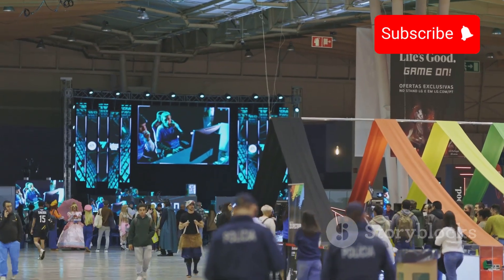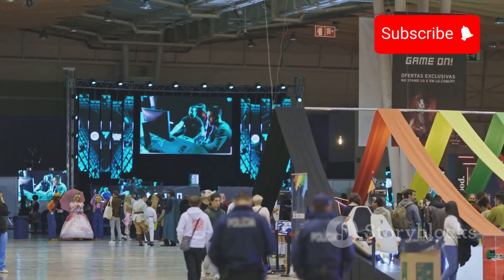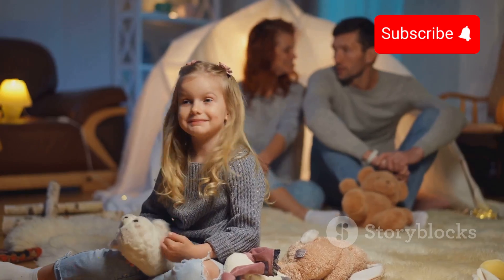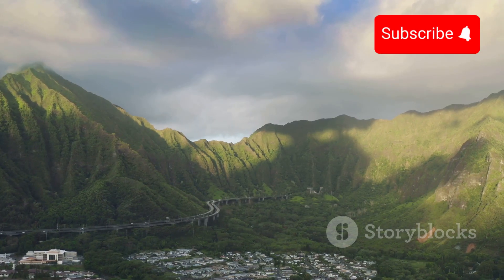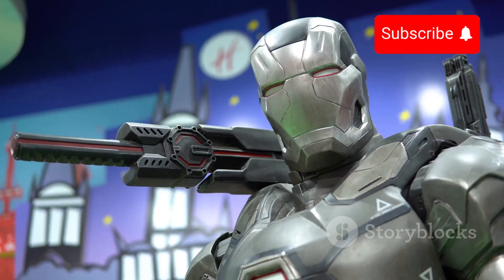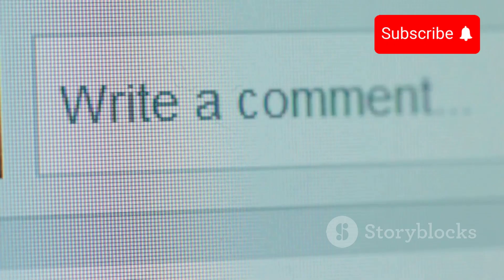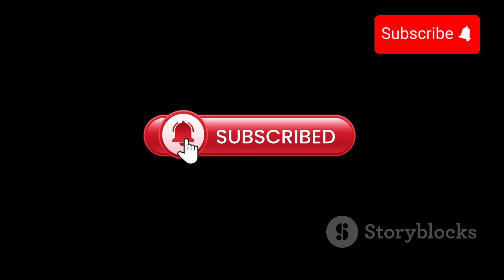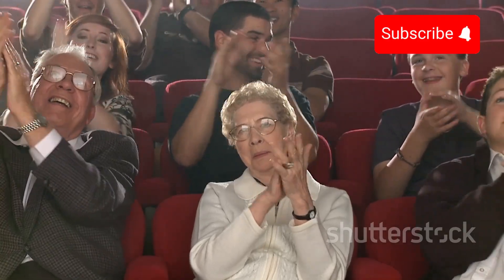First Look at CGI Stitch in ‘Lilo & Stitch’ Live-Action Remake 🌟 2025 Release Date Revealed!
Disney previewed a taste of the live-action version of “Lilo & Stitch” at D23 on Friday, starring Maia Kealoha as Lilo Pelekai. The live action movie will be only in theaters in summer 2025. Disney's release calendar shows an open slot on May 23, though the date wasn't specified at D23.

Get ready, Disney fans! The highly anticipated Lilo & Stitch live-action remake just dropped its first look at the CGI Stitch, and it's everything we hoped for! 🎥✨ With a confirmed 2025 release date, this beloved classic is coming to life in a whole new way. From the adorable alien we all love to the tropical Hawaiian setting, this remake is set to capture our hearts once again.